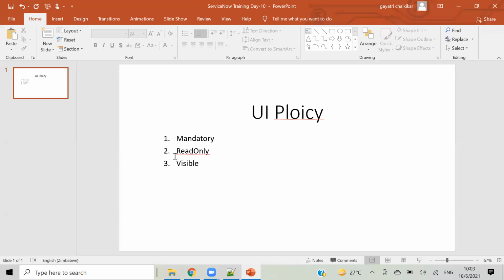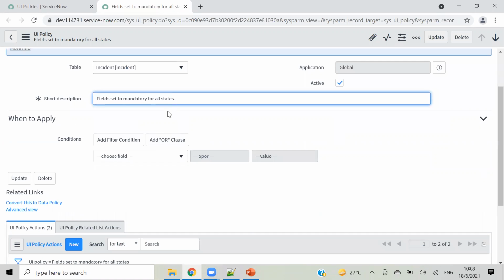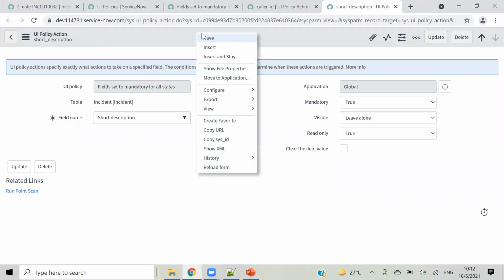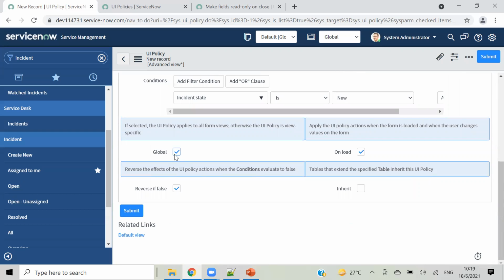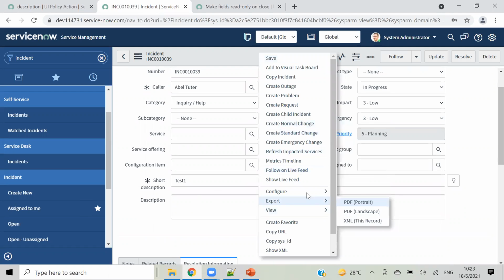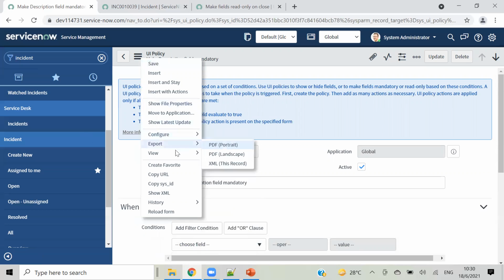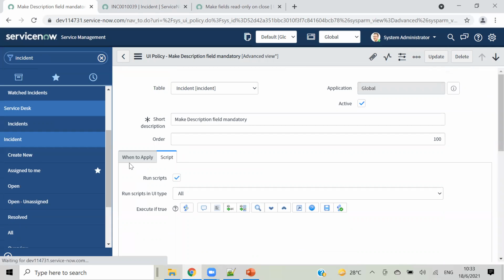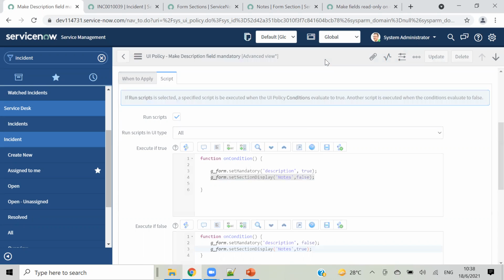Servicenow Training Day 10 Part 1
UI POLICY